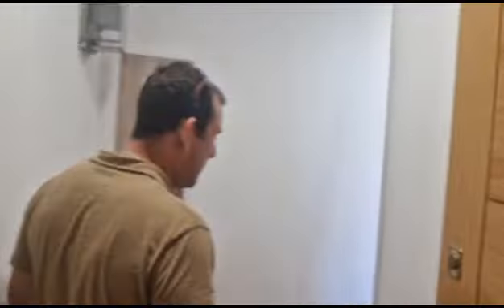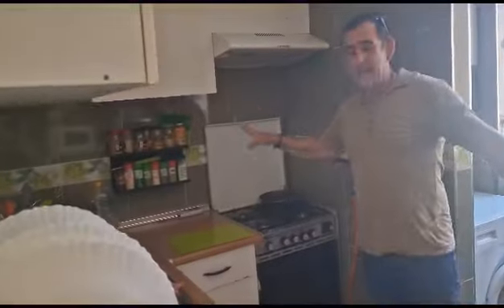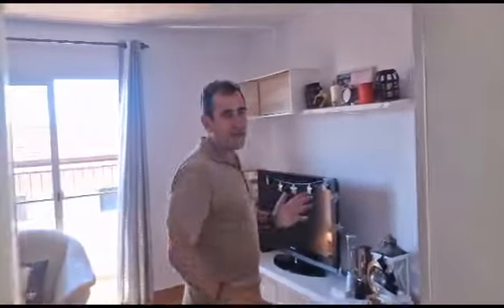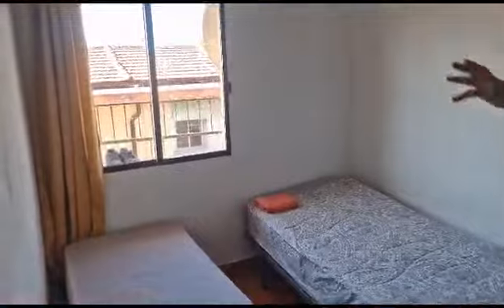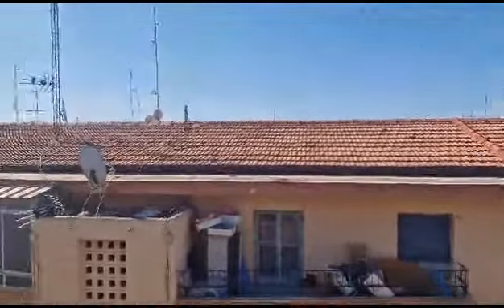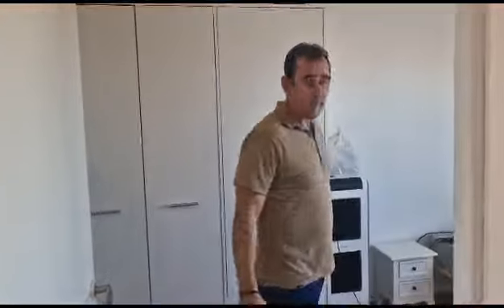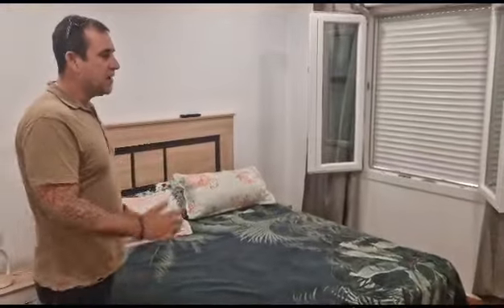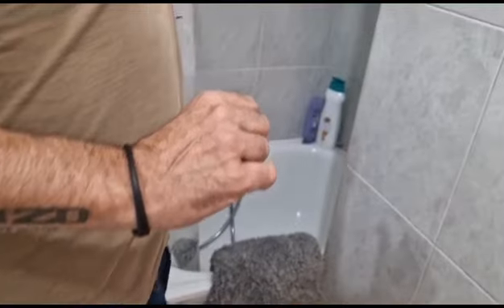Geografo Rey Pastor Bar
Great top floor property in Alicante city, renovated and ready to move into. An absolute bargain